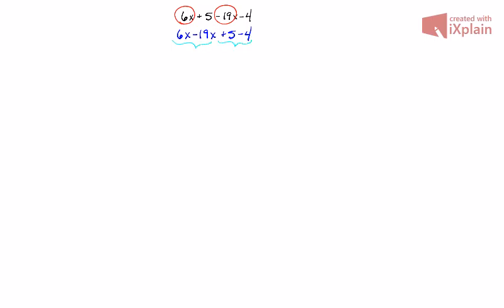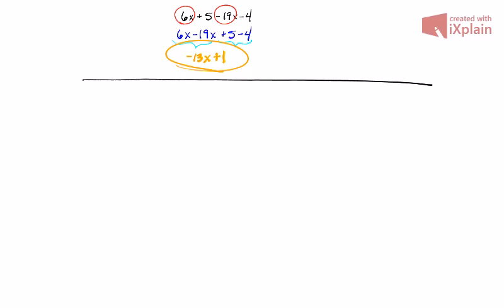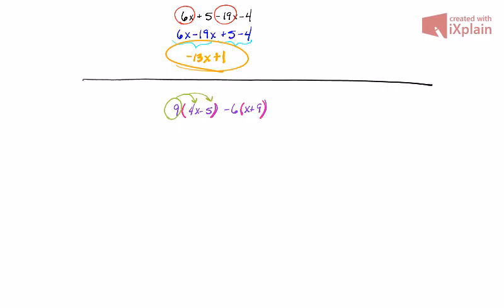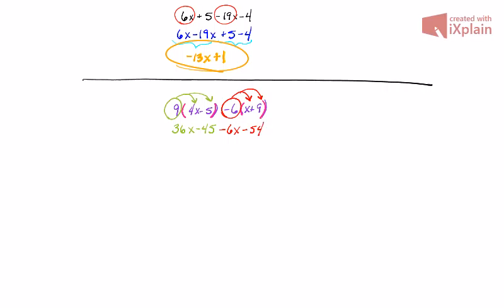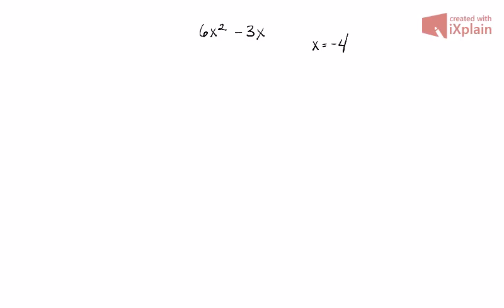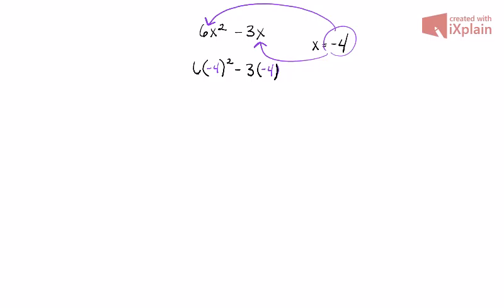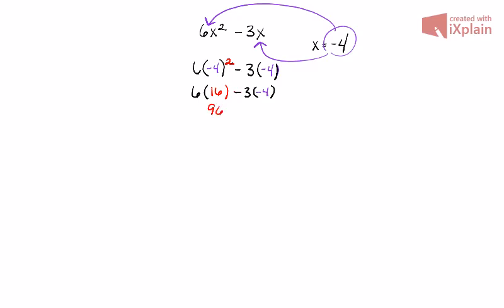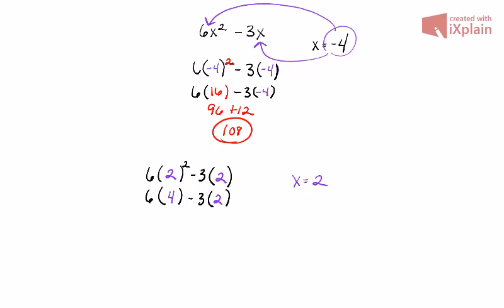Math 96- Lesson 2.1- Algebraic Expressions Examples